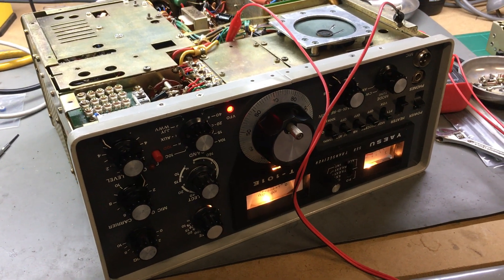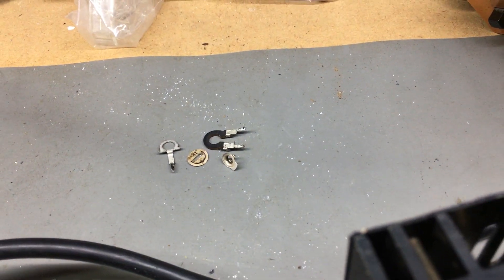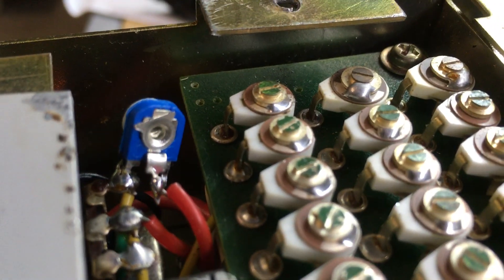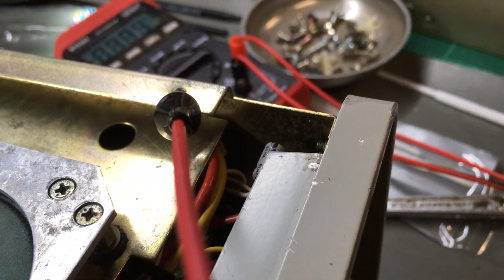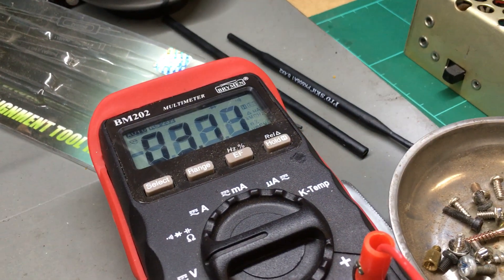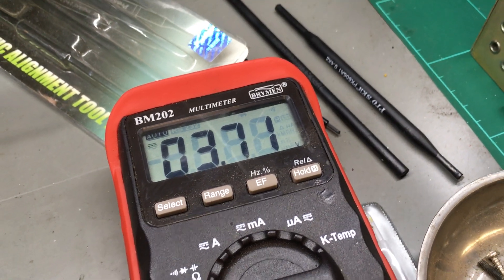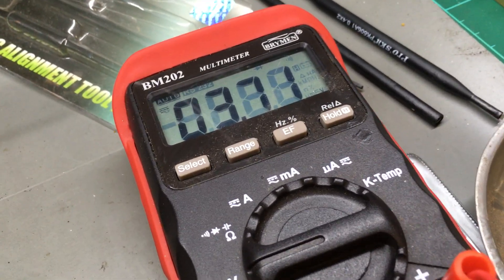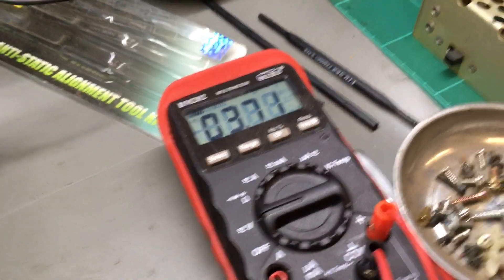Yaesu FT-101E TX-RX alignment check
On air reports were there was a noticeable difference in my FT101E transmit frequency to my RX frequency.  The adjustment /alignment is done using Vr4 which I had to replace before aligning.  I don't show the actual alignment as there are several good clips detailing the process but it just a matter of tweaking the variable pot to bring the voltages with clarifier on/off to match.